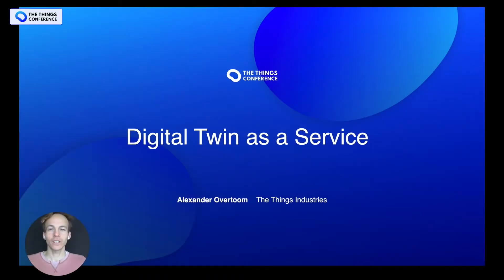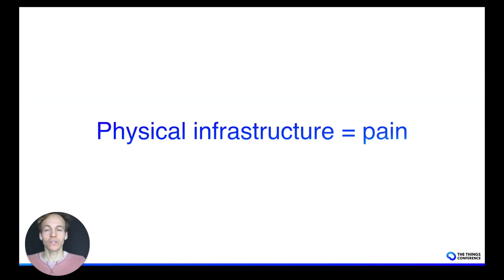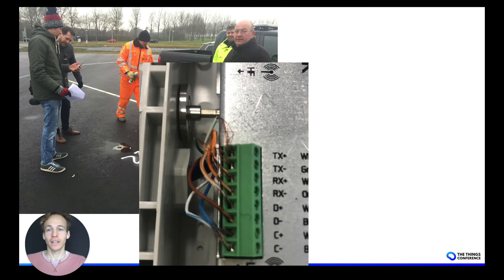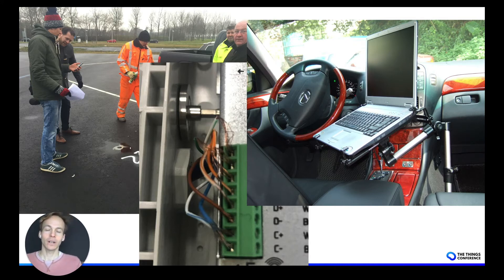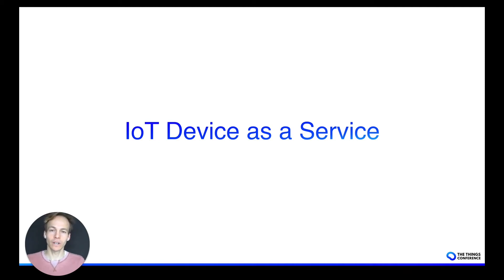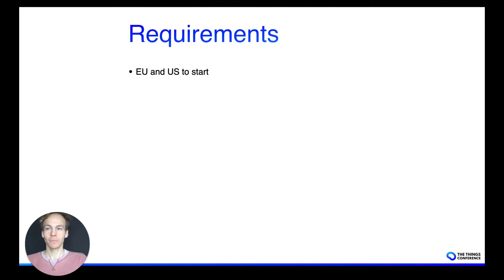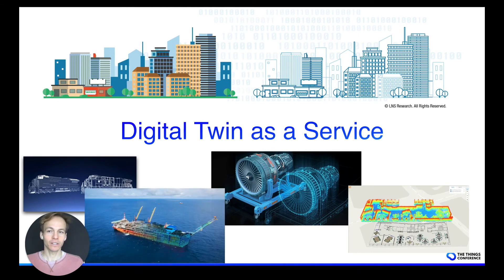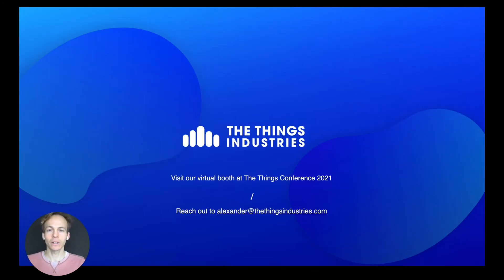Introducing Digital Twin as a Service - Alexander Overtoom (The Things Industries)